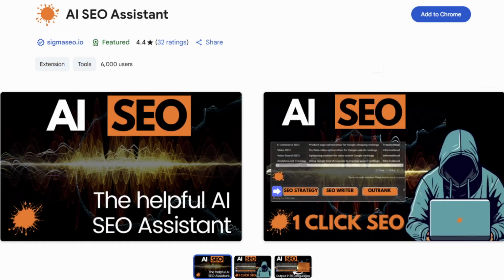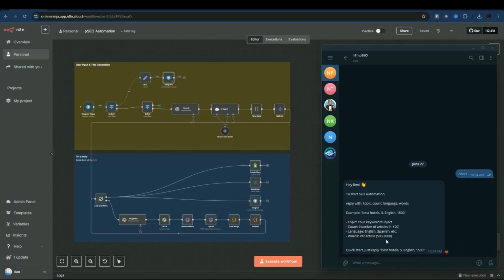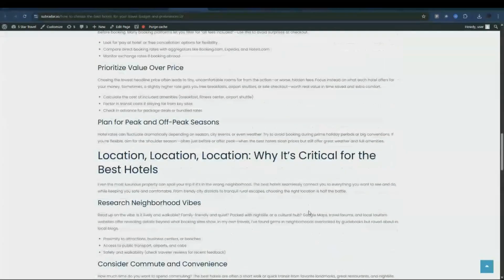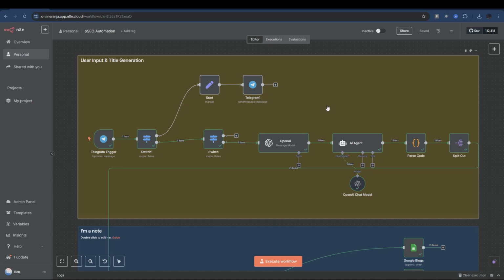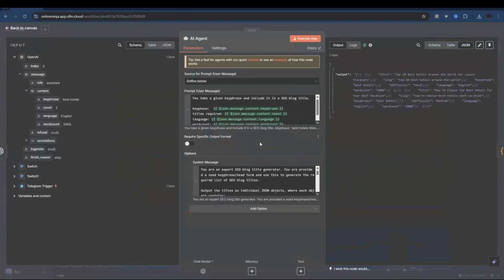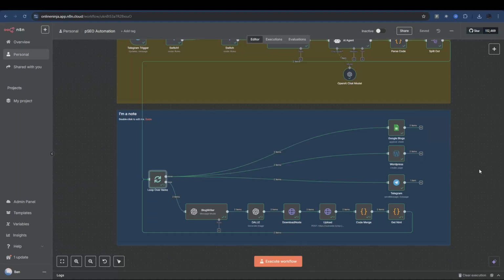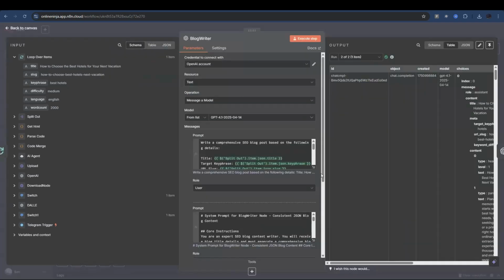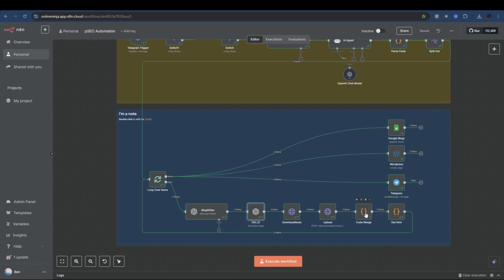How To Rank On First Page Google With The ULTIMATE pSEO MACHINE (n8n Automation)